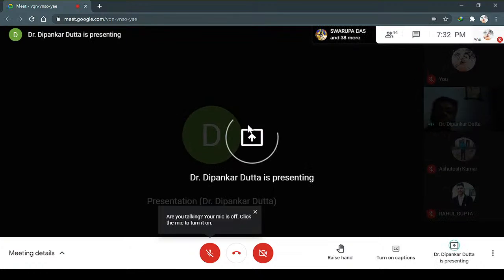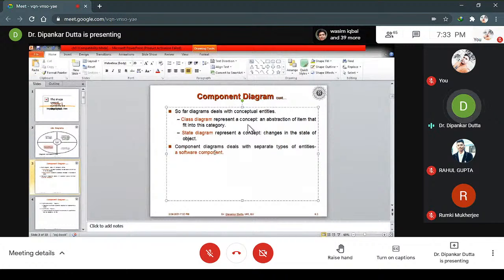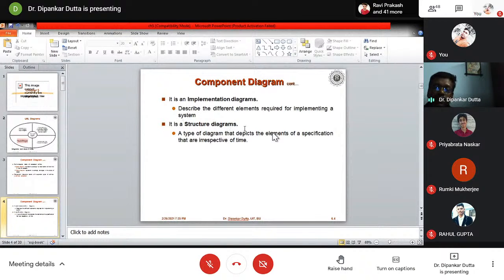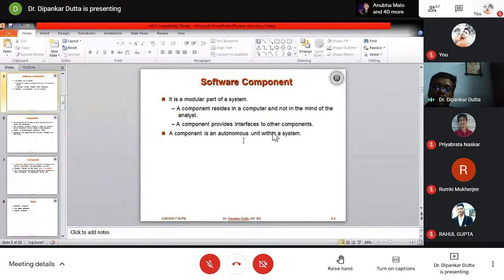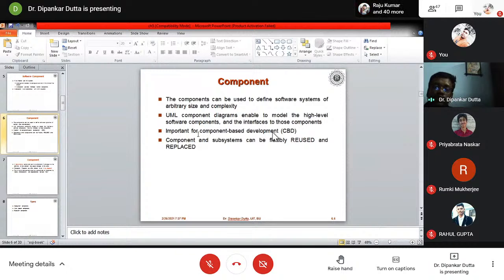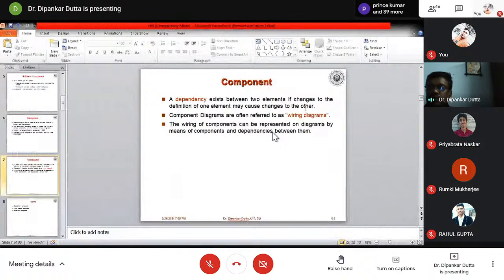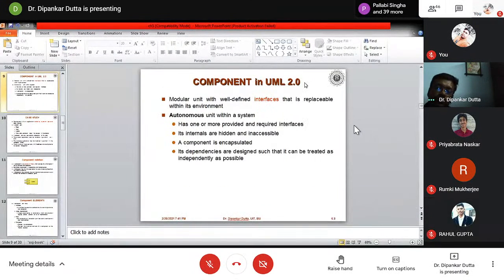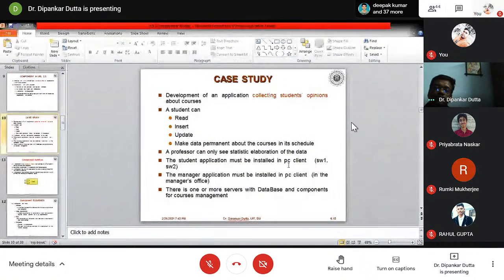UML || 26 Feb 2021